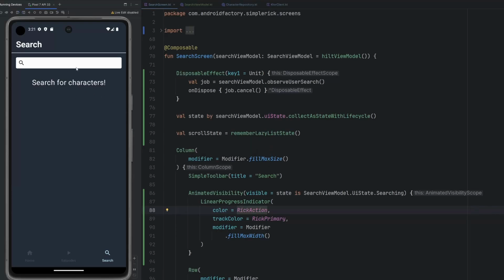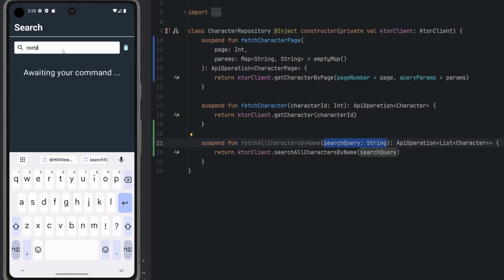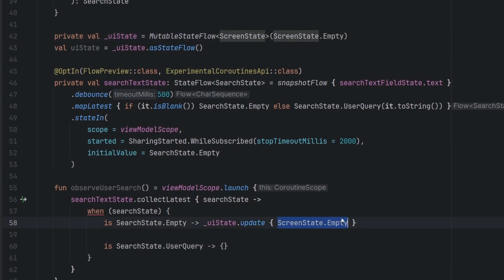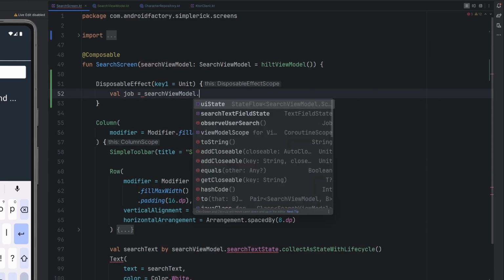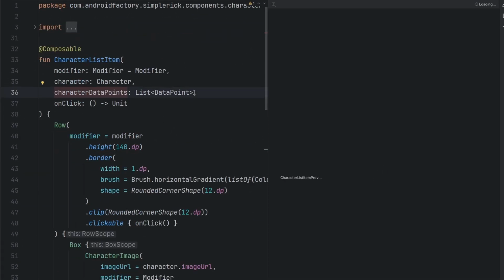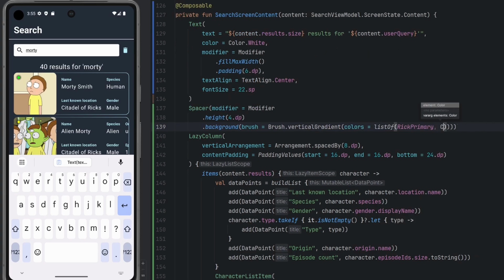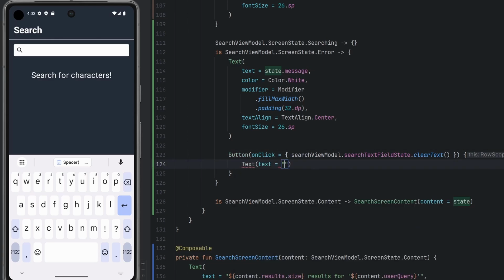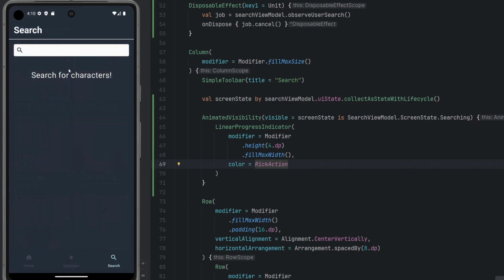Android Search API Example, Jetpack Compose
This episode demonstrates how to connect user input in a Search field to your backend server! Checkout the timestamps below to jump to implementation areas you may be interested in.

0:00 Intro demo
0:40 Code discussion
3:25 ViewModel implementation
9:30 Compose implementation
18:04 Better error state
21:13 Handling loading state